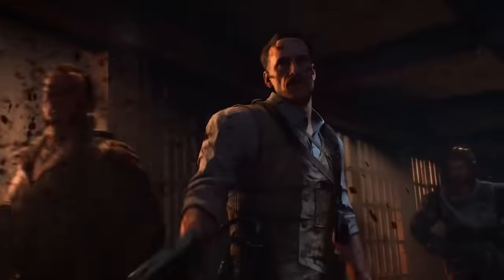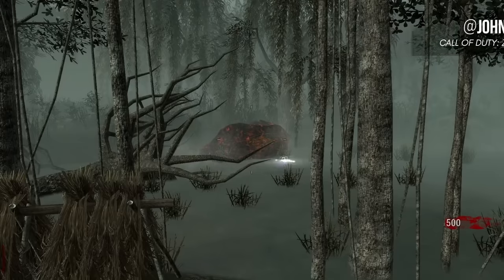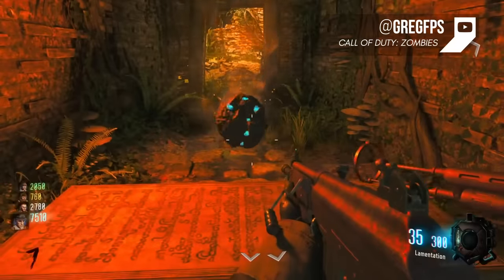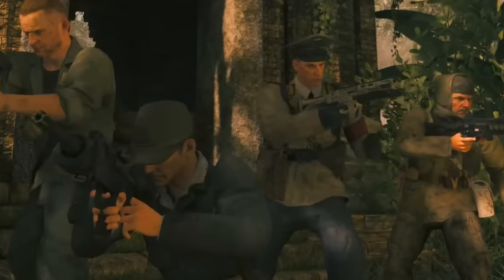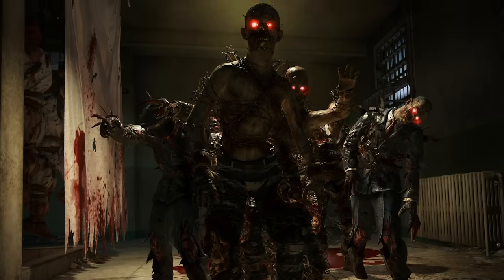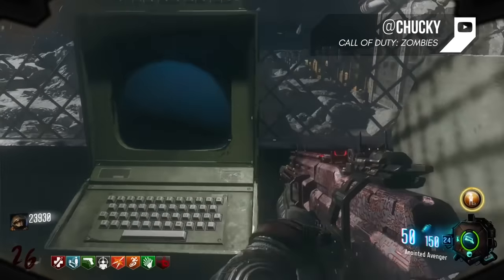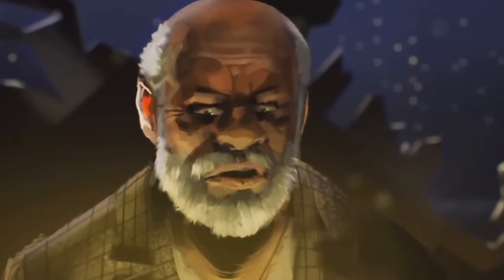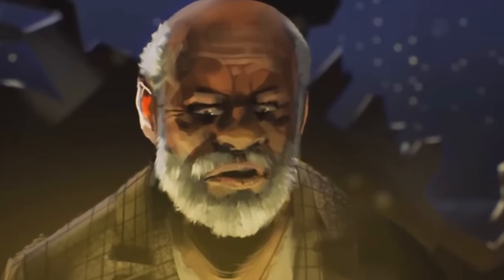The Complete Call of Duty Black Ops Zombies "Aether" Timeline! | The Leaderboard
The story behind Call Of Duty's Zombie mode is insane - there's time travel, dimensional splits, alien creatures and so much more crazy! Join The Leaderboard as we break down the complete Call Of Duty Zombies Aether Timeline.

We take a deeper dive into Call of Duty Black Ops Zombies. If you didn't think Call of Duty Black Ops 4 could change things up there are now Call Of Duty zombies. Black Ops zombies are terrifying and awesome. We take you through the Aether timeline in Black Ops 4

Credits for This Episode
Researched by: Whitney Meers
Written by: Whitney Meers
Hosted by:Judy "jetset_" Barbosa
Edited by: Shawn Convery

Executive Producers: Carrie Miller, Fred Seibert, Jeremy Rosen
Producers: Adrian Apolonio
Project Manager: Jessica Ferrer
Head Writer: Casey Gonzalez
Graphics and Thumbnail by: Alexandria Batchelor
Programming Manager: Darrian P. Mack